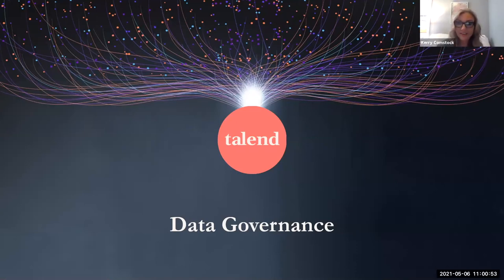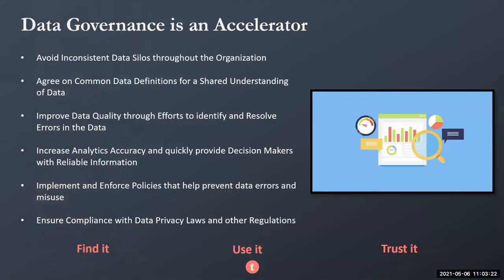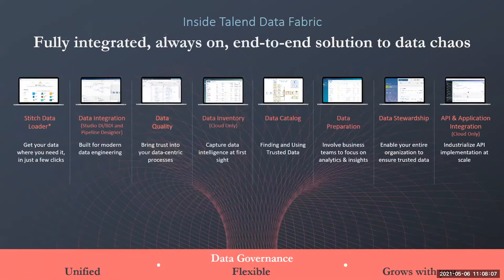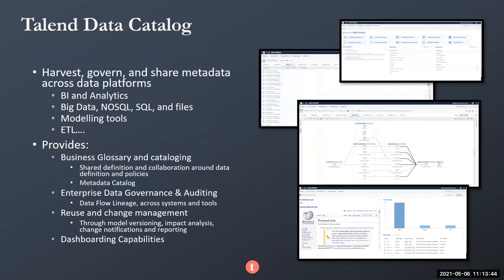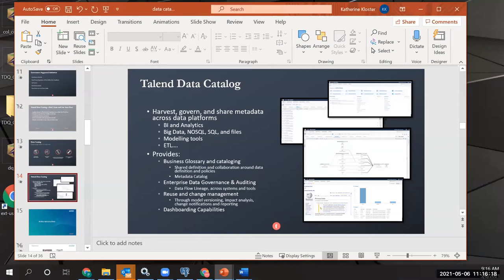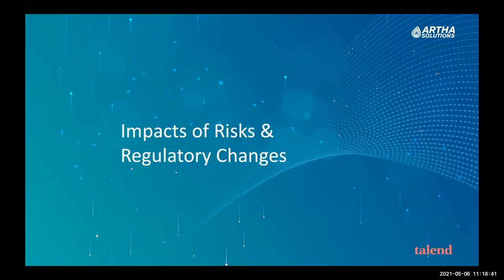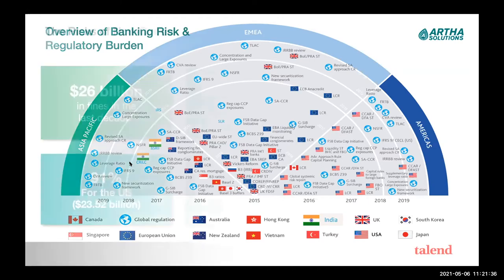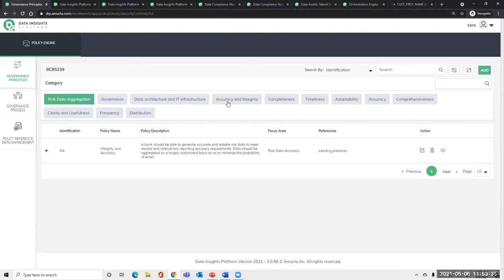Data Governance programs that work with Artha Solutions & Talend Data Catalog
Data management experts at Talend and Artha discuss on how you can use data effectively while ensuring proper data governance.